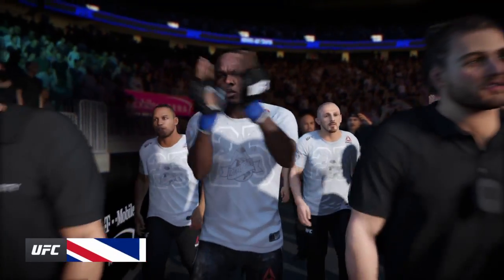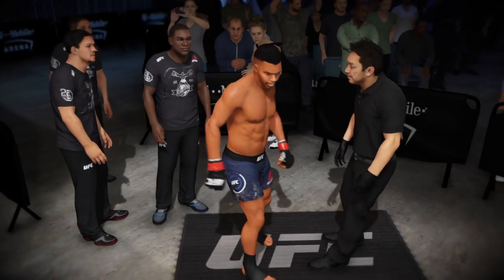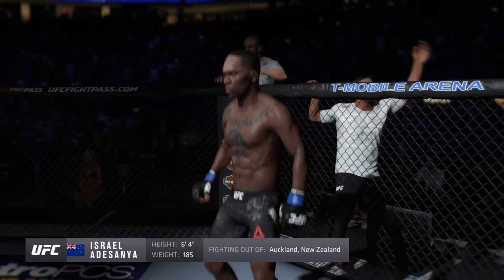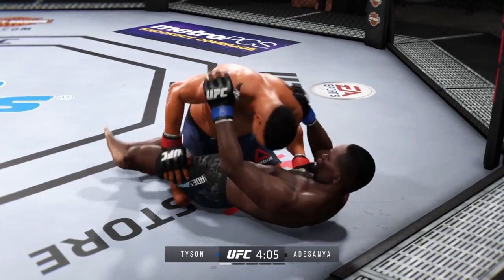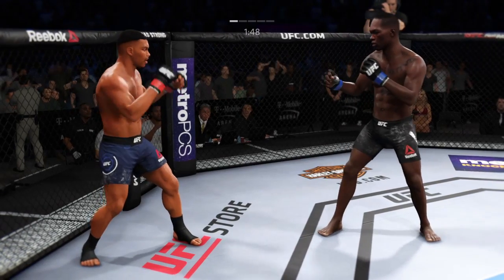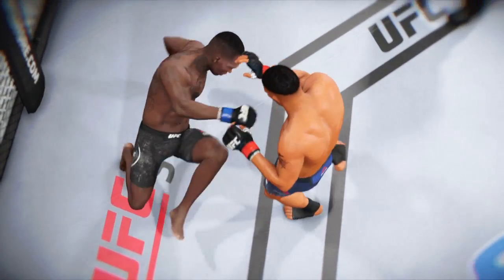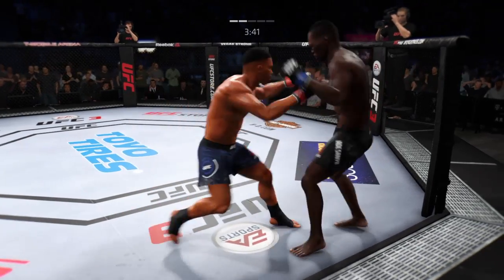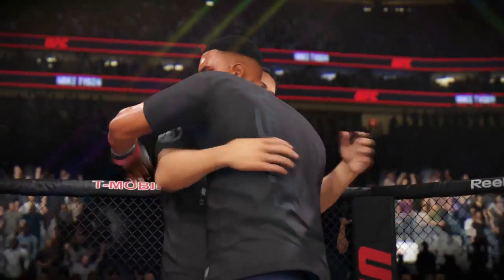Mike Tyson vs. Israel Adesanya (EA Sports UFC 3) - CPU vs. CPU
► Like video, Make Comments And Have a Fun!